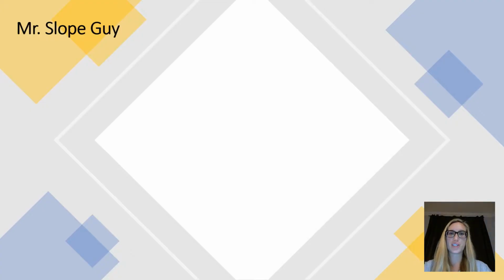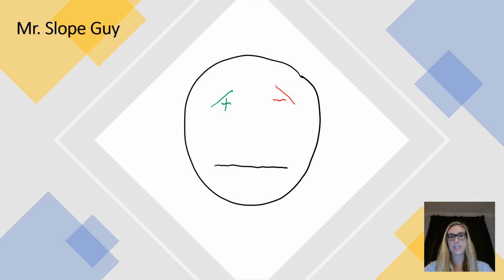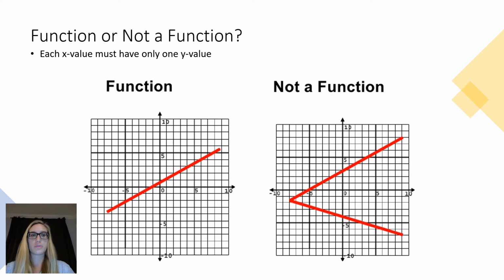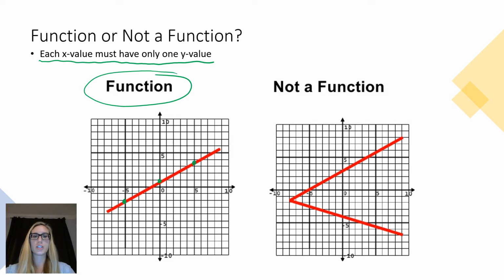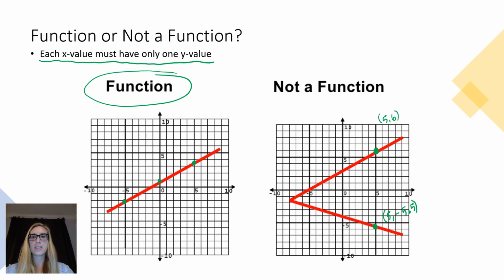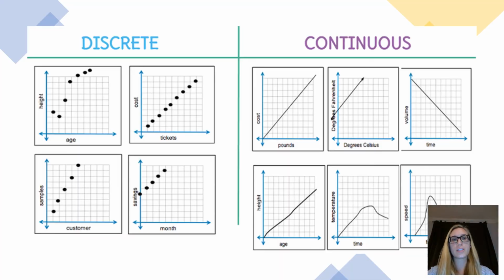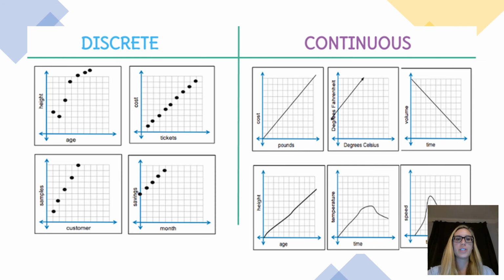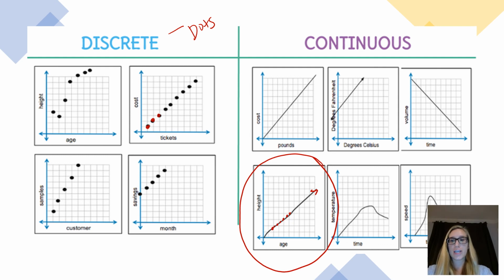Intro to Sketching Graphs of Functions